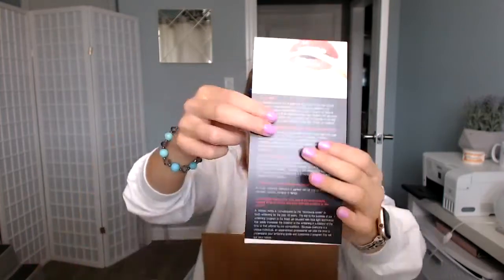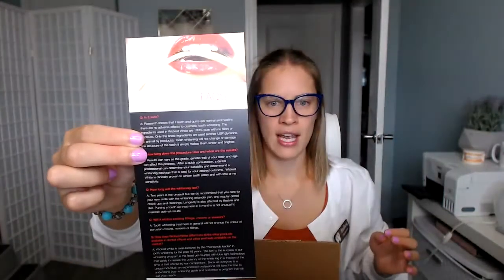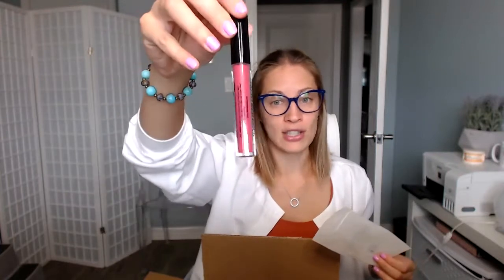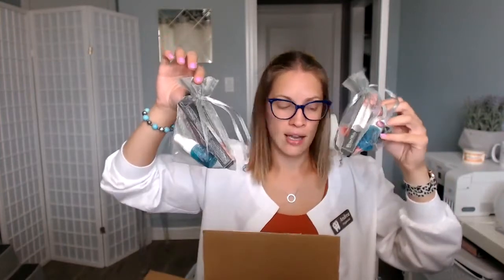Teeth Whitening Product Unboxing